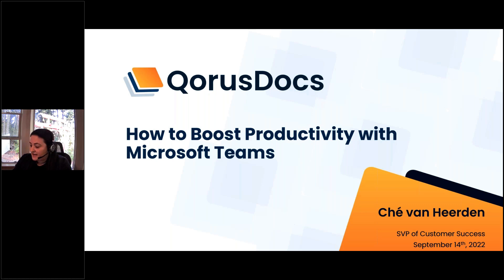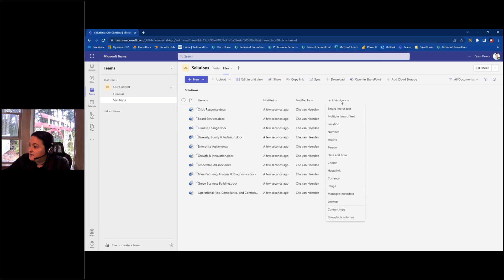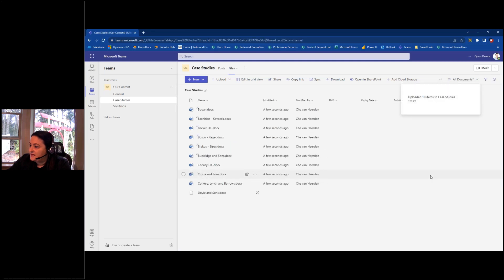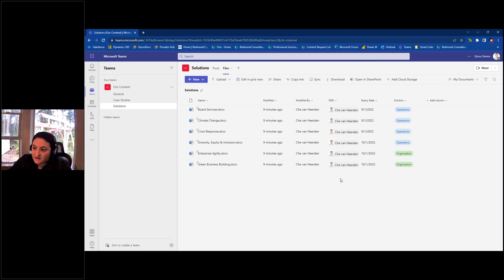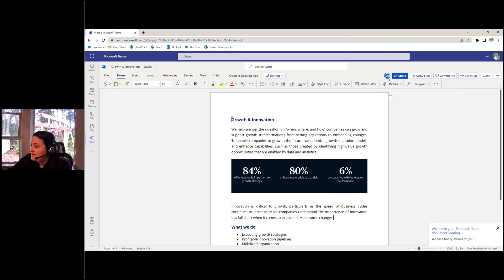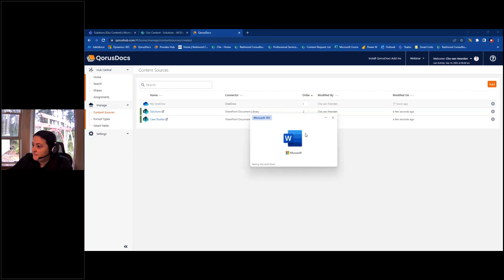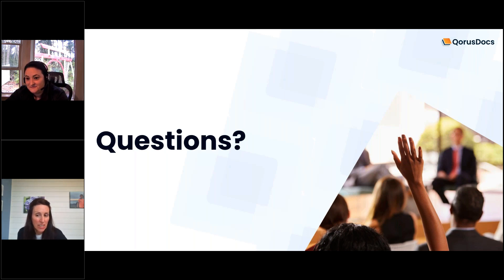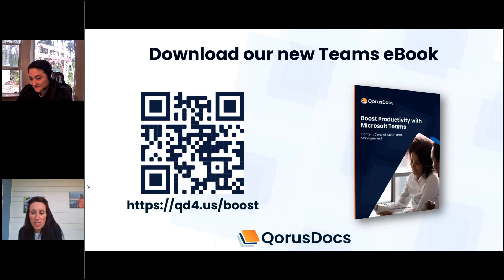QorusDocs Webinar: How to Boost Productivity with Microsoft Teams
Join Che van Heerden, QorusDocs' SVP of Client Success, to learn how to leverage the power of Microsoft Teams as a world-class, feature-rich Content Management System to streamline and accelerate your response process -- and generate more wins along the way.

Discover how to:
- Centralize and organize your proposal and RFP content
- Search for (and easily find!) the content you need
- Collaborate with SMEs in real-time and in an automated review cycle
- Seamlessly manage versions and content access
- Master styles and formatting for stand-out documents
Plus, learn what to consider when choosing a content management tool